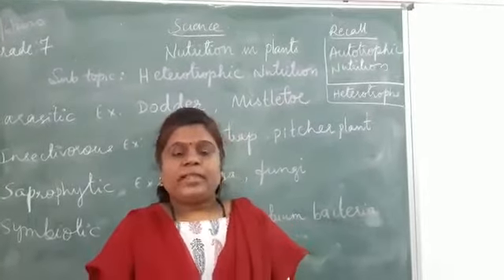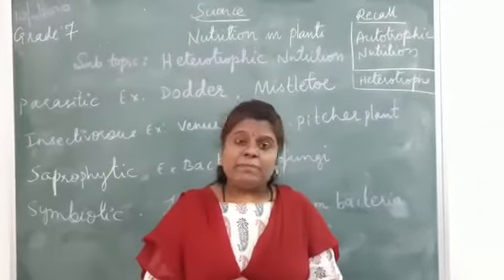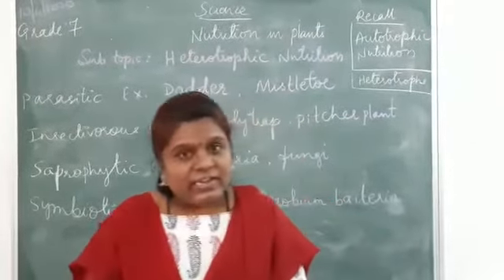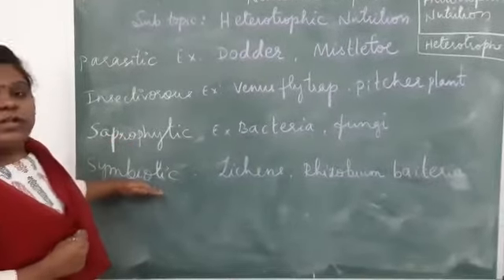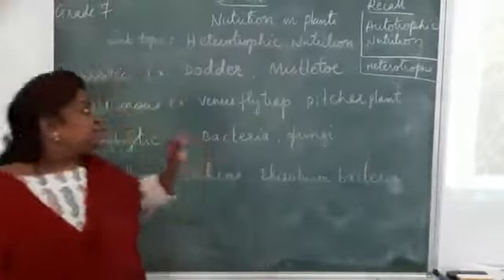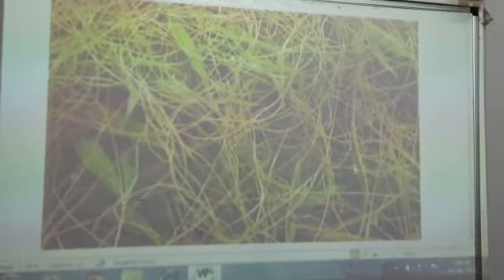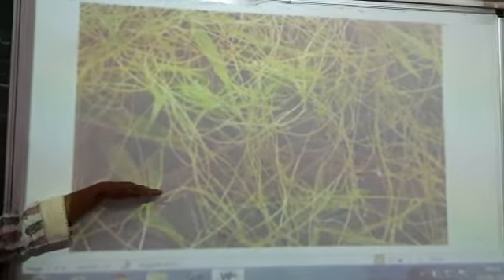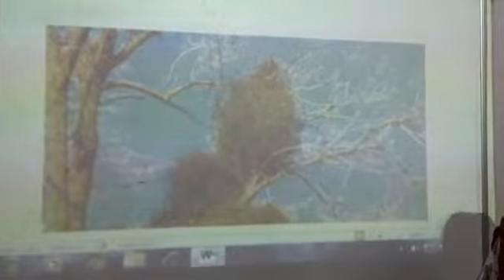RMS grade7 Science Chp1 part 7